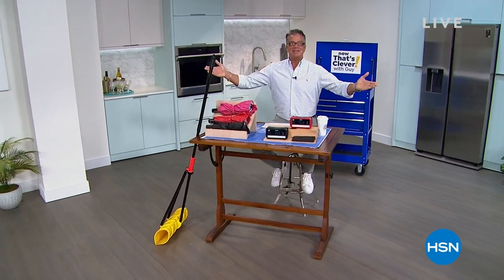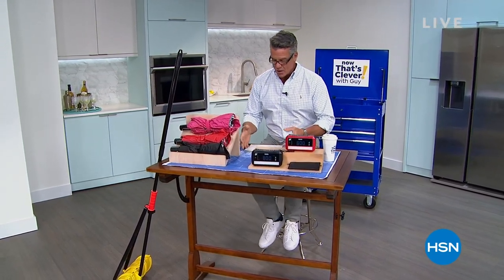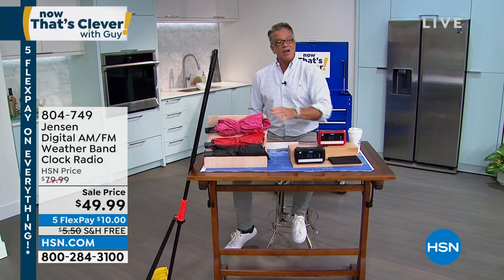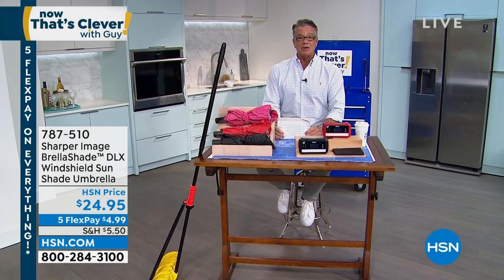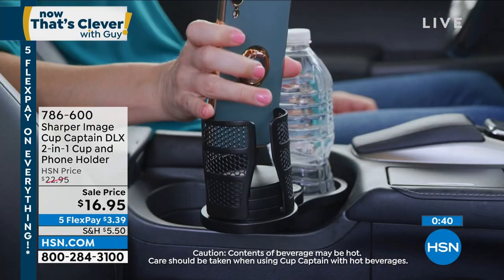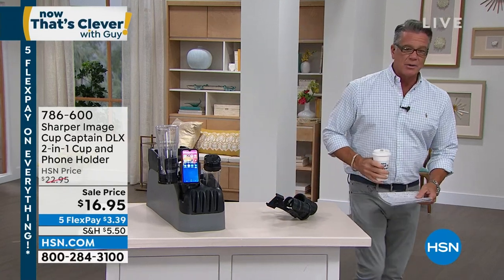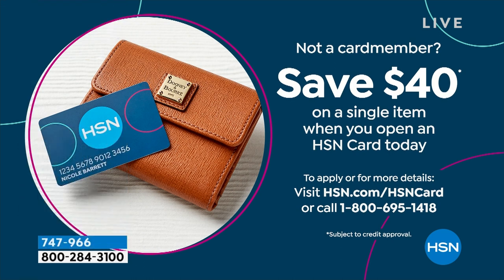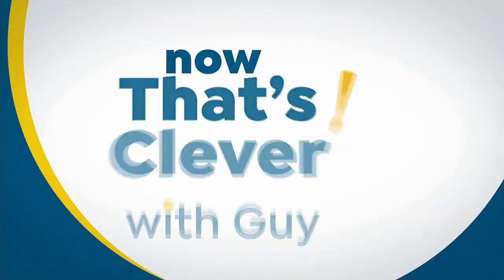HSN | Now That's Clever! with Guy 08.13.2022 - 08 AM